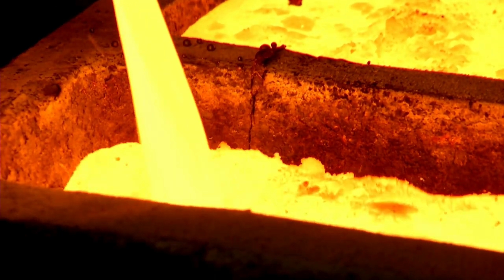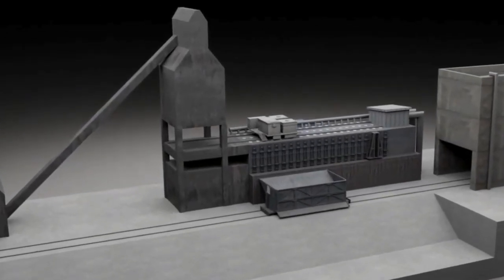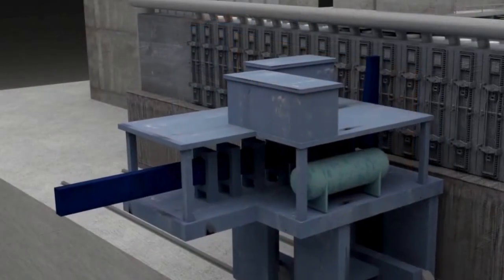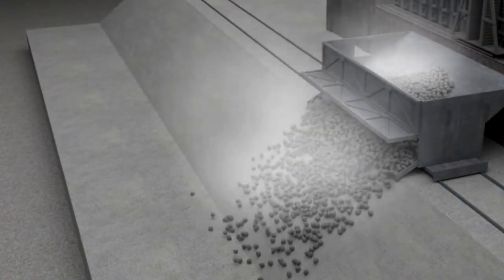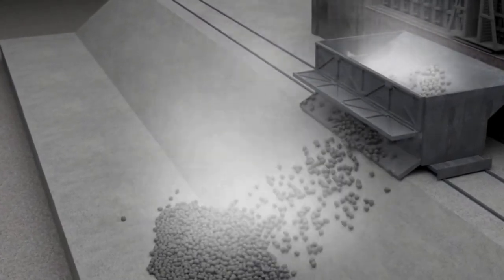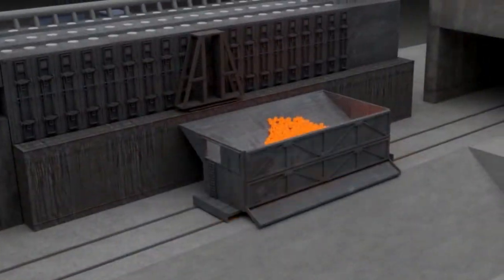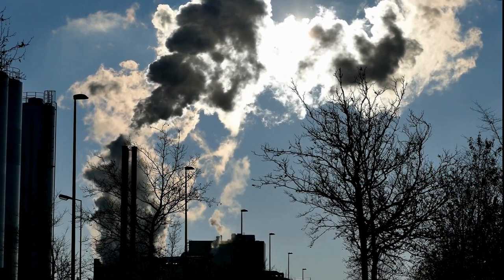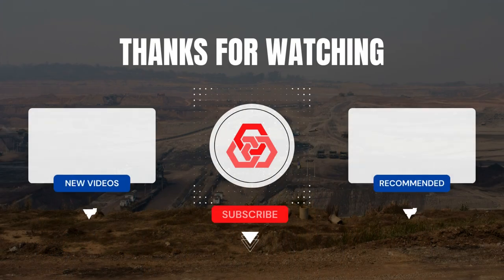Unveiling the Magic: What Is Coke? From Coal to Coke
Welcome to a fascinating exploration into the heart of industrial alchemy! 🌟 In this immersive video, we delve deep into the intricate process of transforming coal into coke, unraveling the mysteries behind this remarkable journey.

Our journey begins in the coal mines, where the raw material is sourced. Picture the vast underground landscapes echoing with the sounds of extraction, setting the stage for the industrial marvel that follows.

As we transition to the transformation process, witness the meticulous steps involved in turning humble coal into the versatile and powerful substance known as coke. From intense heat to carefully calibrated chemical reactions, every stage is a testament to human ingenuity and engineering excellence.

The video doesn't just stop at the technical aspects; it also explores the historical context and significance of coke in various industries. Discover how this seemingly simple substance has played a pivotal role in shaping the industrial landscape, fueling progress, and driving innovation.

Join us on this visual odyssey, where each frame unfolds a new layer of understanding, leaving you awe-inspired by the synergy of science and industry. From the coal mines to the final product, we leave no stone unturned in revealing the magic that happens along the way.

Get ready to be captivated by the alchemical wonders that take place behind the scenes, providing the energy backbone for our modern world. This isn't just a video; it's an immersive experience into the heart of industrial evolution.